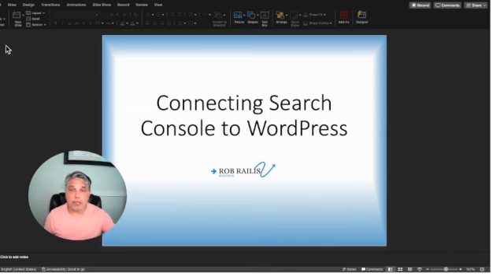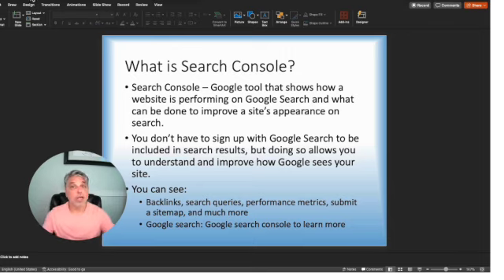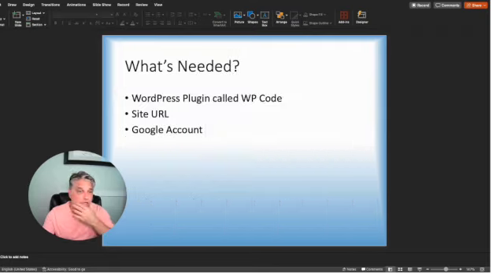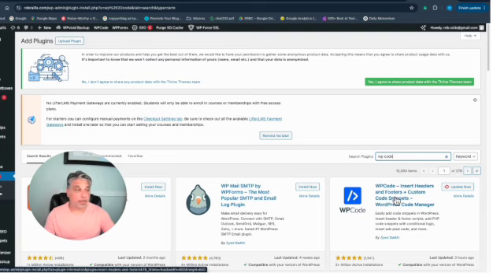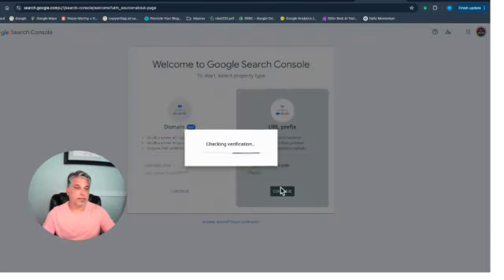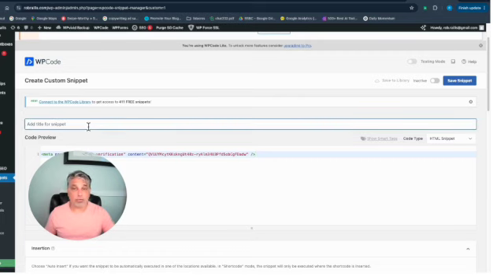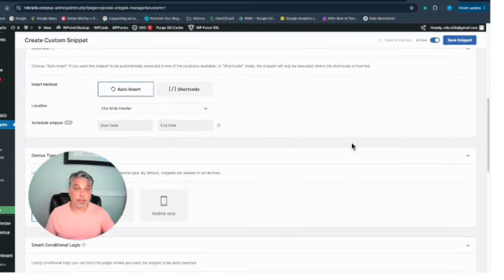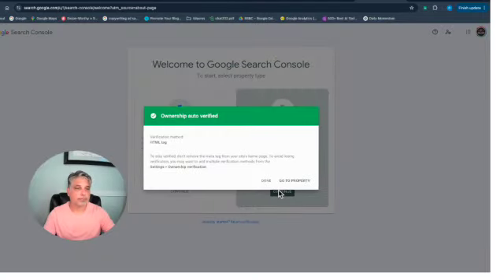✅ How to Connect Google Search Console to Your WordPress Website (Step-by-Step)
Want to track your website’s performance on Google? In this step-by-step guide, I’ll show you how to connect Google Search Console to your WordPress website quickly and easily.

📌 In this video, you'll learn:
✔️ What Google Search Console is and why it’s important
✔️ How to verify your WordPress site using different methods
✔️ How to submit your sitemap for better indexing
✔️ Tips to troubleshoot common verification issues

🔗 Helpful Links:
Google Search Console
Yoast SEO Plugin (if using Yoast for verification)